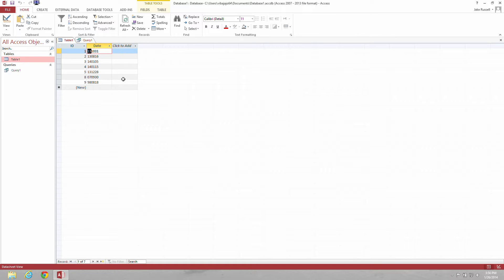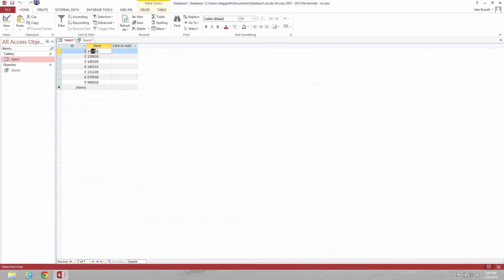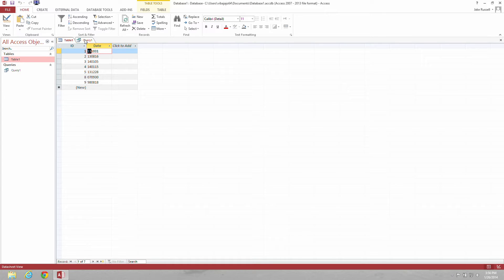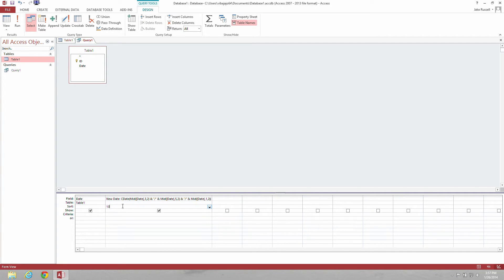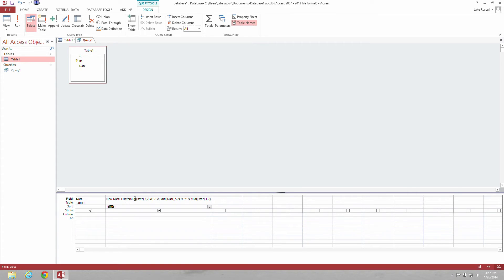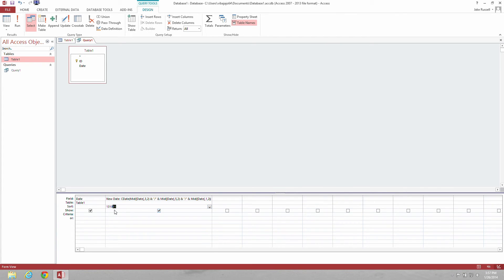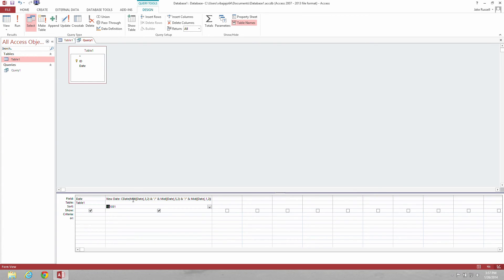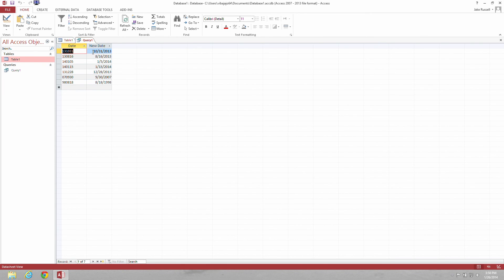Microsoft Access - How to Format Date Field from 131031 to 10/31/2013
Microsoft Access Tutorial =- How to Format Date Field from text format like 131031 to
date format like 10/31/2013.  Any questions, please let me know.